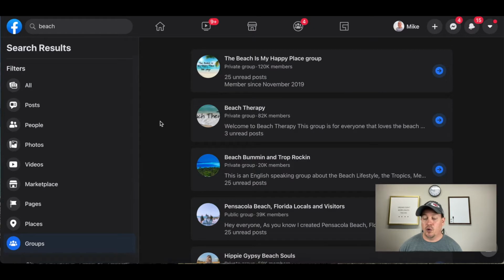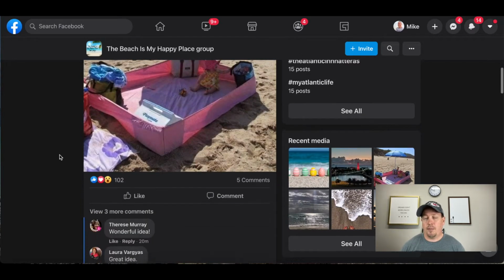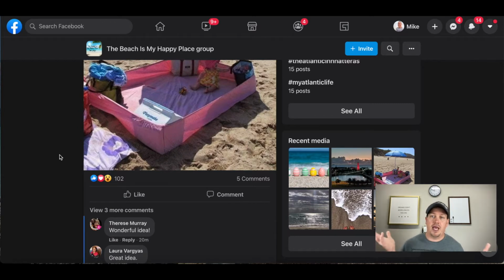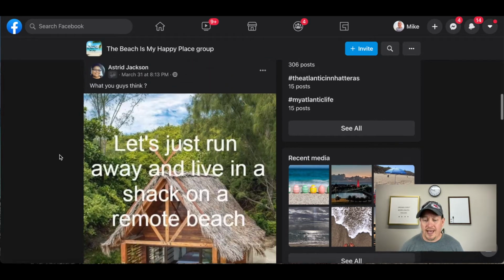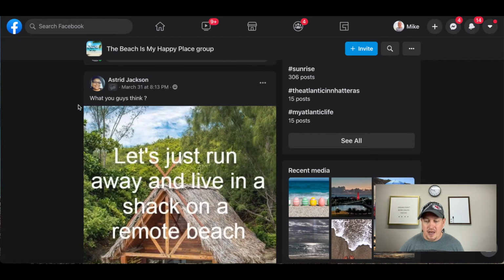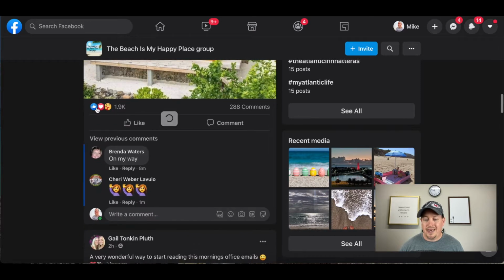Facebook Like Hack - My #1 Secret For Fast & Free Facebook Likes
00:00 - Intro
00:50 - Knowing Your Audience
04:23 - Add Your Audience
07:25 - Engage With Your Audience
09:25 - Post For Your Audience
11:41 - Reply To Your Audience

So chances are you are watching this video because you want to increase your likes on the posts you put up on facebook. Don't We All.

Well if you've tried buying likes just to find out how awful if makes your posts look, joined groups for like for like which looks super tacky or have tried any other easy button trick out there. I know exactly how you feel.

I know it's going through your head, How Do I Get REAL LIKES TO MY POST ORGANICALLY & FAST?

Well inside this video I am going to reveal my facebook like hack that will get you more likes, more comments and possibly shares to all of the posts that you put up!

To Top It Off. It's Completely FREE!

Ok so the first thing you need to understand is who your facebook audience is and where they hang out on facebook.  Time and time again I see people posting great content to the wrong audience and then wonder why they aren't getting engagement.

You need to put the right content in front of the right audience and you will WIN every time.

1. So the first thing you need to do is write down who your perfect prospect it and then find groups that are relevant to them. So for instance. If you're in a travel company or you love going to the beach then you should be finding beach group and connecting with the people inside that group.

THEY ARE YOUR TARGET AUDIENCE!

2.  The next thing you need to do is once you've been in the group for awhile and have been engaging with peoples posts, you need to start adding people in the group as a friend on facebook and sending them a friendly message to their inbox.

This is how we are going to take the engagement from the groups, and deliver it to your posts on your profile!  So start adding people who put up great posts or the people who engage with your posts inside the group.

Don't SPAM them though and don't just click add add add add!  You'll get booted from the group and possibly put in facebook jail.  Nobody likes that!

3. Once you have started adding people as friends you want to start engaging with their posts. Chances are, they are going to be posting about the same stuff you see in the groups. Hobbies/Passions/Interests.

If you want this facebook like hack to work, you need to like their posts first.  The more love you give, the more love you will get back!

Be sure to leave heart felt comments as well.  Don't just leave a great post comment.  Try and spark the conversation and get others involved if you can.  This will show them that you care and will help build the connection.

4.  Now an absolute crucial part of this step is POSTING FOR YOUR AUDIENCE.

* Side Note * Engage for 10-15 minutes with other peoples posts before putting up your post for even more facebook likes.

If you want the facebook like, then you must give them the posts that THEY want.  I see it time and time again where people just post stuff on their wall that they enjoy.

Well guess what, everything that you enjoy isn't everything your audience enjoys!  So stick with what is popular in your groups and to your lifestyle.

People will know it's you when you post and if you are engaging with them, you can almost guarantee that they are going to engage with all of your posts as well!

If you have a hard time on knowing what to post to get a facebook like, then like I mentioned in the video, go back into your groups and scroll the page to find all of the most popular posts and take note of them.  Now you can take similar photos/videos of find similar content on google or other social media platforms

5.  Last but not least, you need to engage with the people who comment on your post.

You need to make sure for the first 15 minutes after you put your post up, you are replying back to those who comment on your post.  This is going to keep your post high in the newsfeed and it's going to let the facebook algorithm know that this is a popular post and to start showing it to more people on your friends list!

Now over time you're going to get TONS of facebook likes and comments and it can start to be overwhelming to reply to all of them in one sitting.  That's fine!  Take a break and get back to them later that day or the following day.  Just know that every time there is a new comment or reply, your post get bumped back up into the news feed.

So if you are putting up great posts and people love engaging on it, chance are you have a great opportunity to make that post go VIRAL!